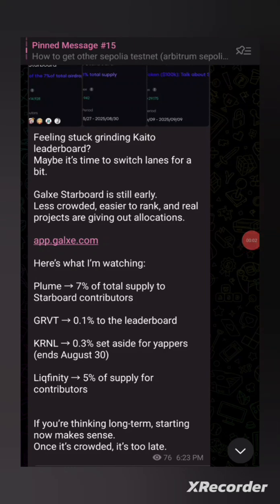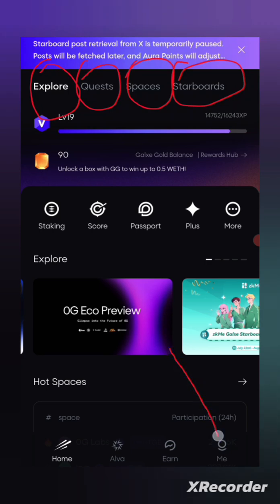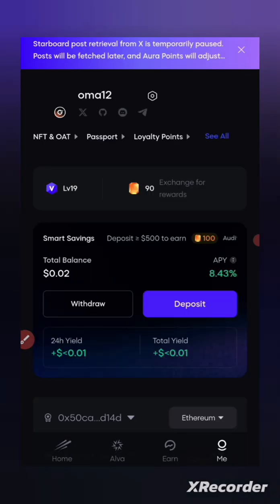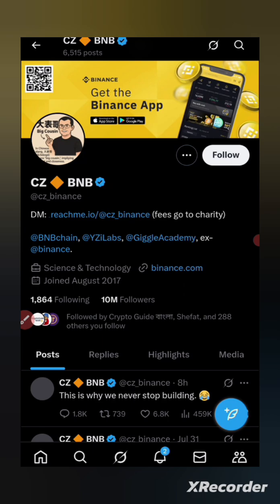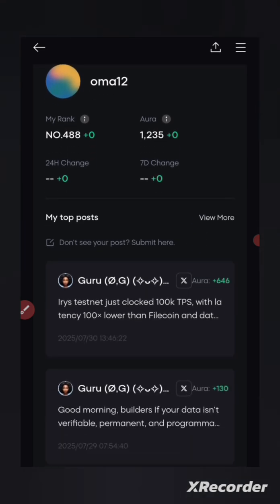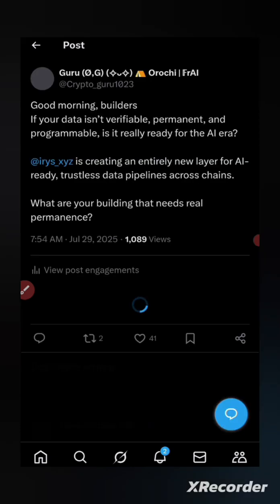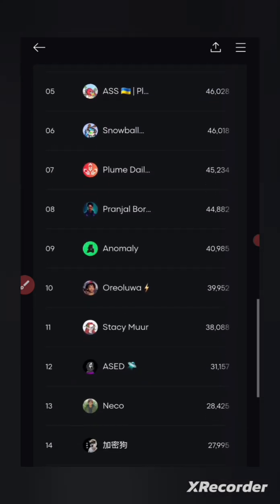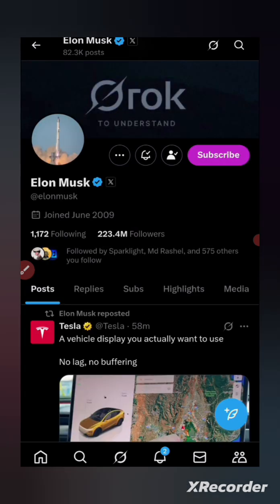Galxe Starboard Setup Tutorial: Bind Twitter, Start Yapping & Grow Fast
Welcome to this complete beginner's guide to Galxe Starboard, the Web3 growth platform where your voice earns visibility.

In this video, I’ll walk you through:

●How to set up your Starboard account
●How to bind your Twitter
●How to start yapping effectively (aka posting about top projects)
●Plus, Join engagement groups to increase your visibility and climb the leaderboard

Whether you're aiming for top XP, free quests, or future airdrops this video will get you started the right way.